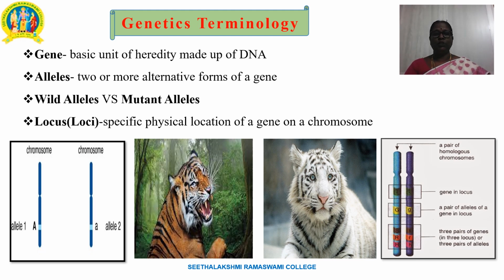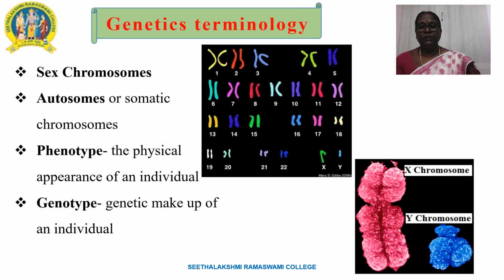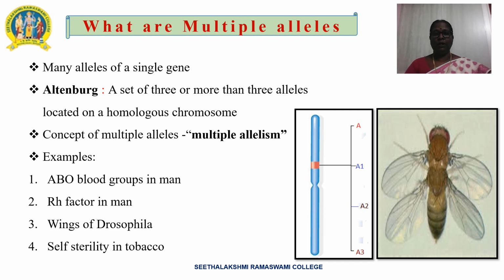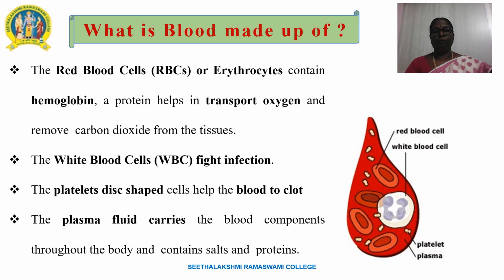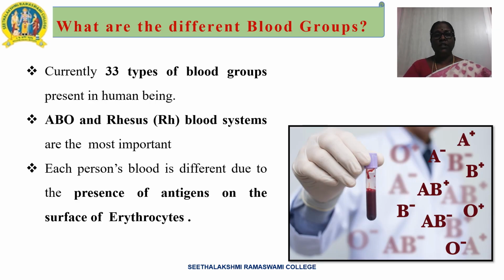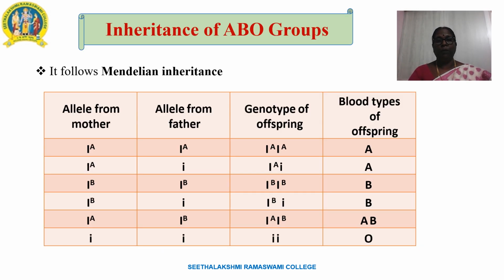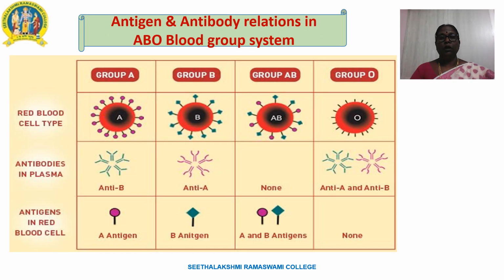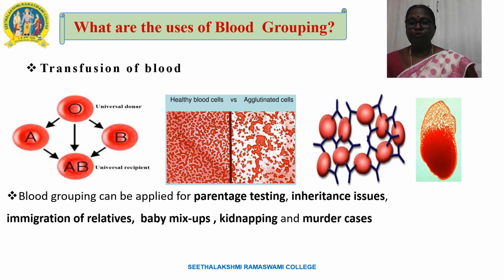MULTIPLE ALLELES ABO BLOOD GROUPS – Dr.P.Kamaladevi – Dept. of Botany